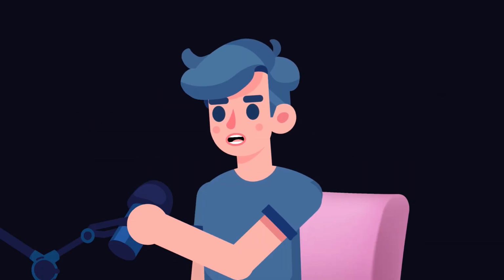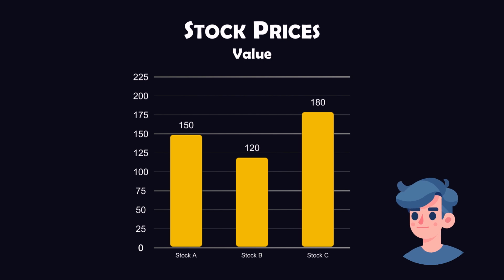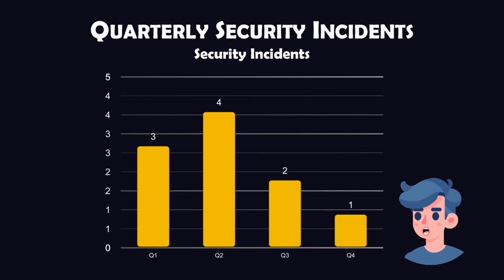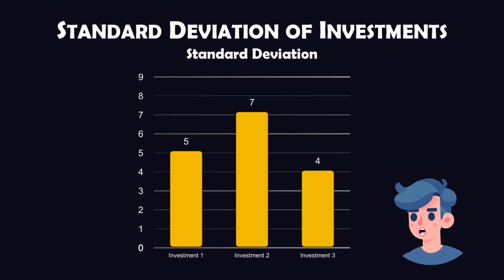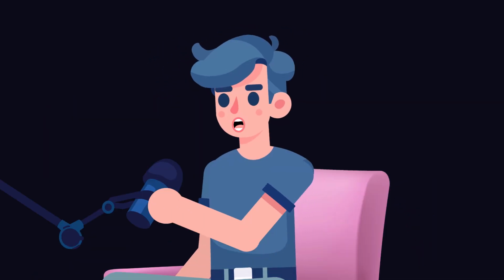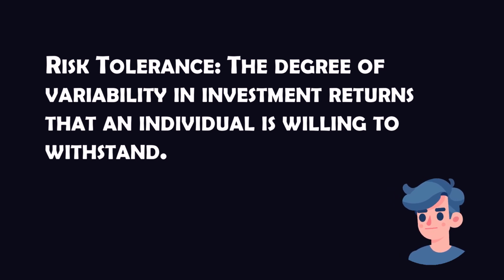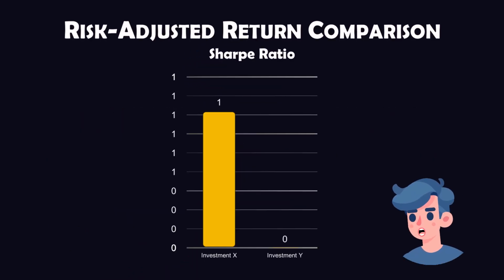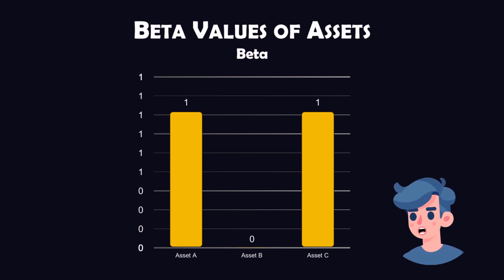Understanding Financial Risk: A Comprehensive Guide